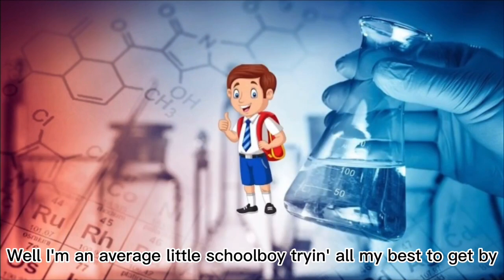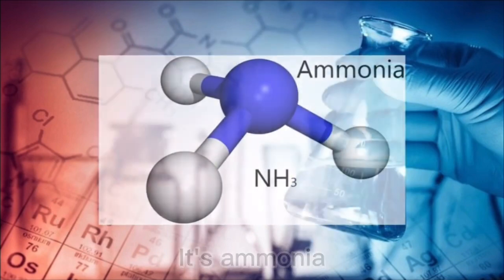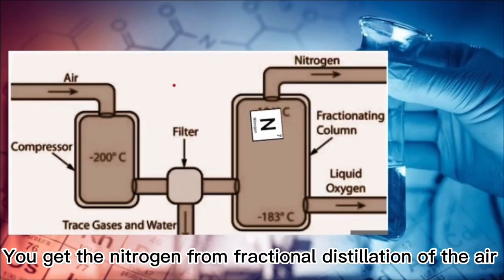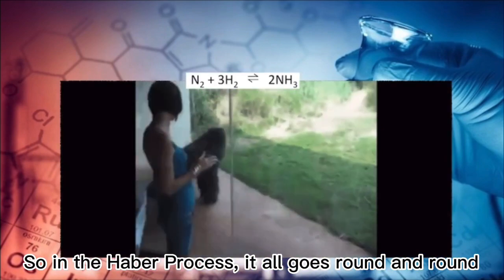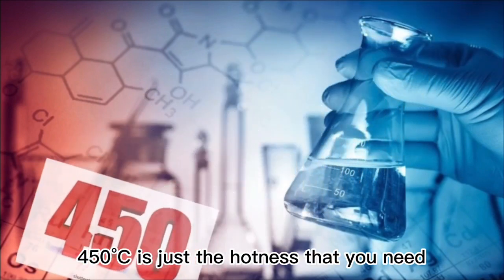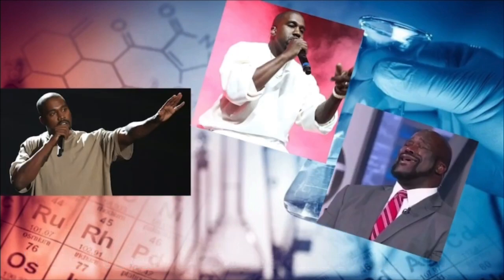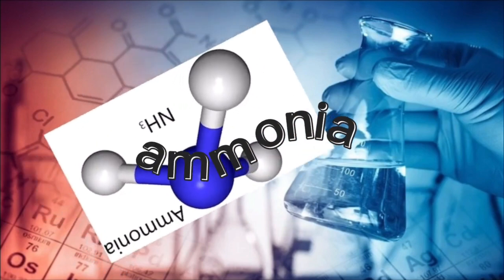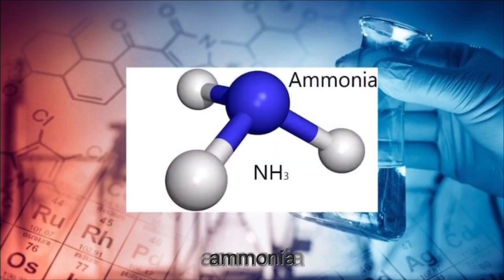Ammonia (Chemistry song)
Study hard everyone!

Personnel:

Dean K. - Vocals, piano, MIDI drums, MIDI bass guitar, harmonica
Tienchai K. - Lead guitar
Pattawee Phunphet - Rhythm guitar
Pattarapon Donsaard - Mixing
Teerawus Kunin - Mixing

Music and lyrics by Dean K.

Recorded and mixed at Polarbear Studios

Lyric video by Nabilla